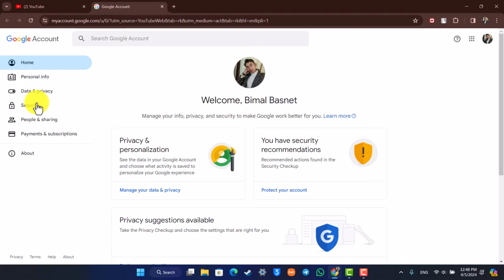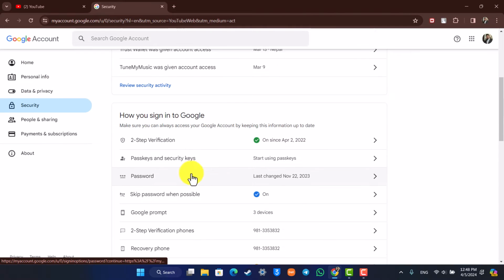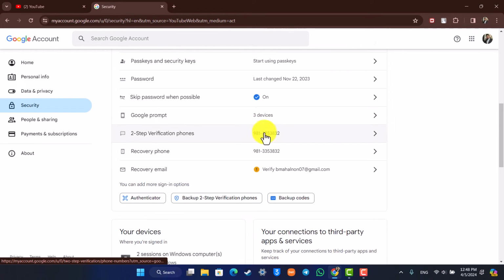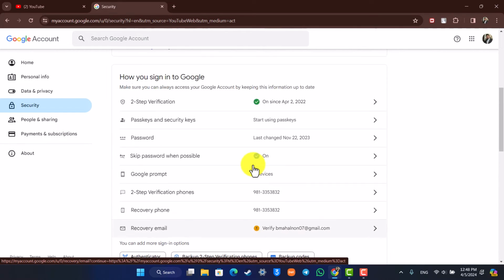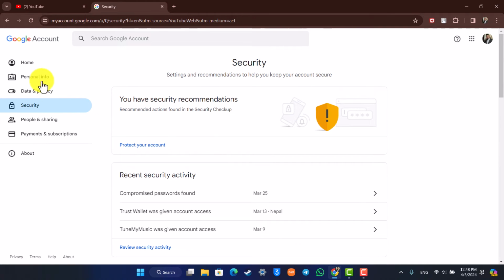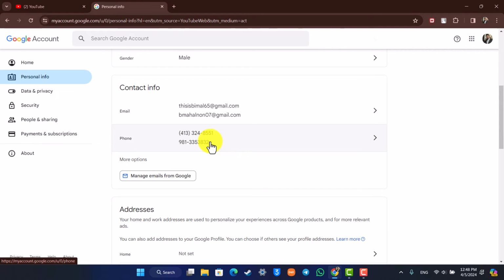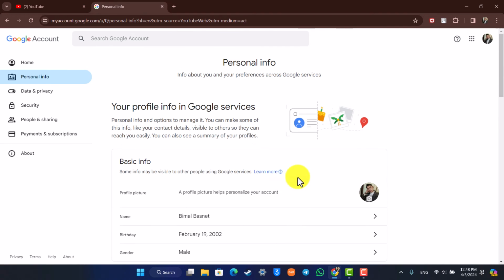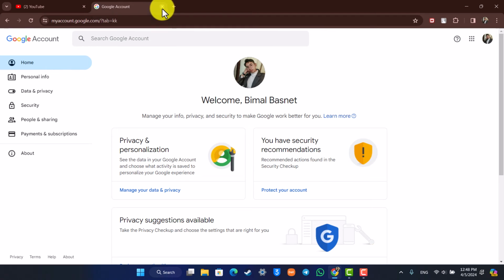How To Remove Phone Number From YouTube Channel !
In this tutorial video, I am simply going to show you how you can remove phone number from YouTube channel.

~Chapters:
0:00 Introduction
0:12 Remove Phone Number From YouTube Channel
1:05 Conclusion